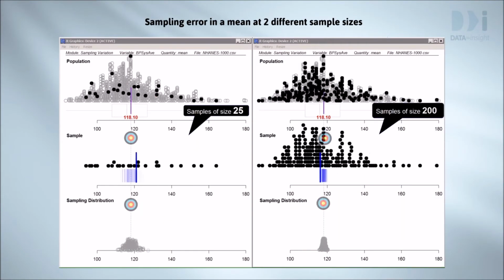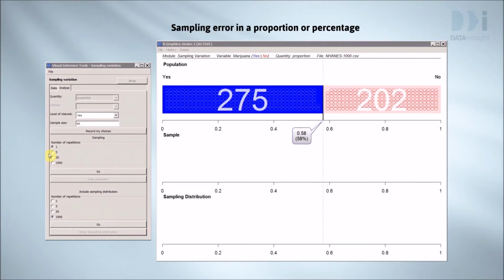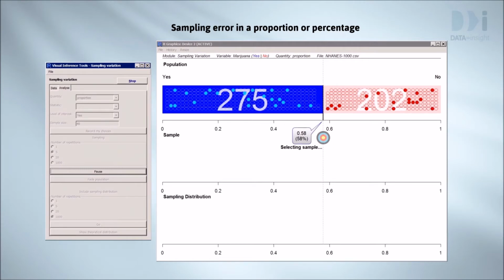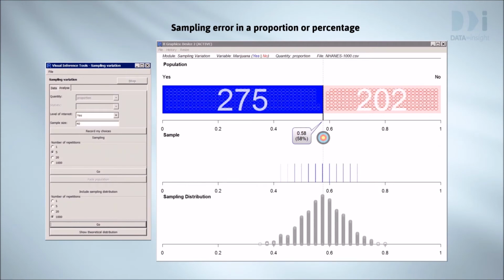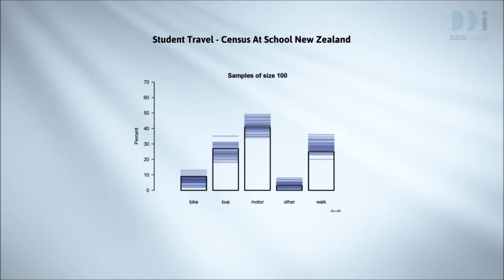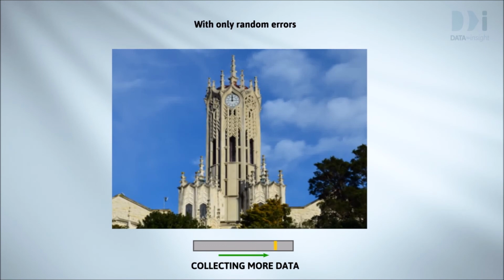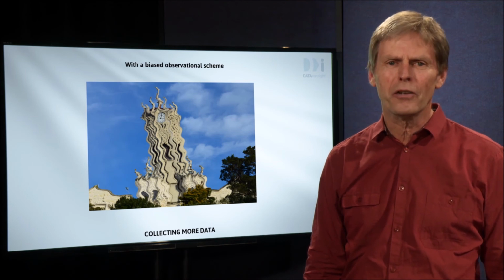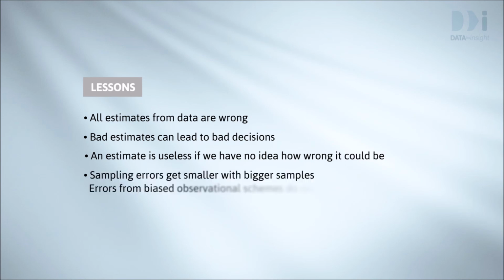Random Error: Part 2 - Sampling variation & Sampling error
Continued discussion of sampling error and “How wrong could I be?” - this time emphasising percentages or proportions. We also show the difference between the effects of systematic biases and random errors as we take more and more observations.